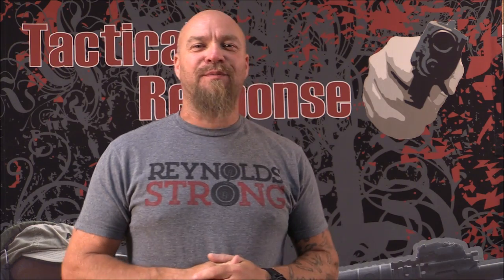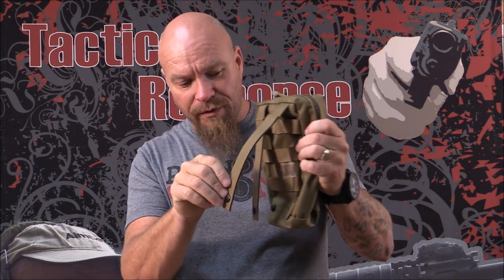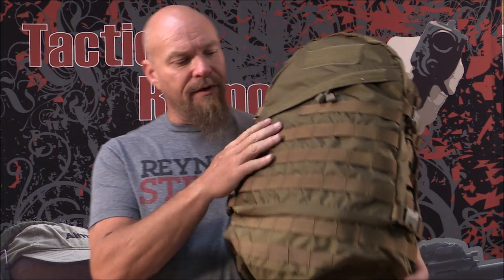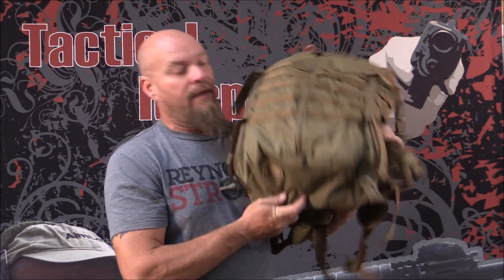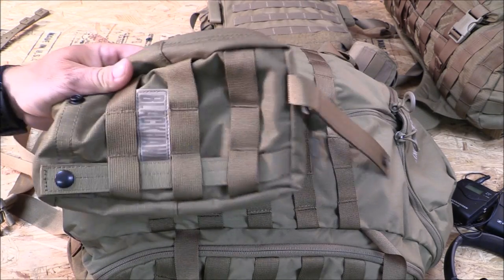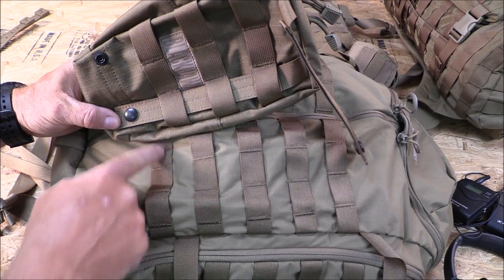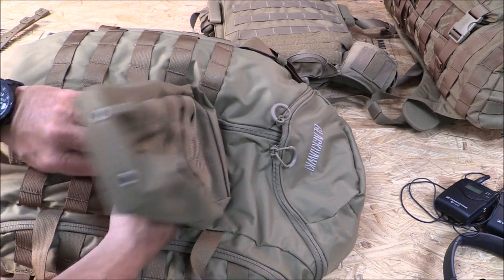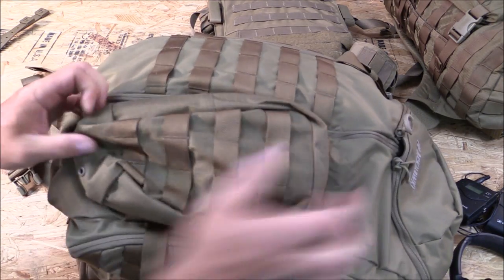How to Attach a MOLLE Pouch